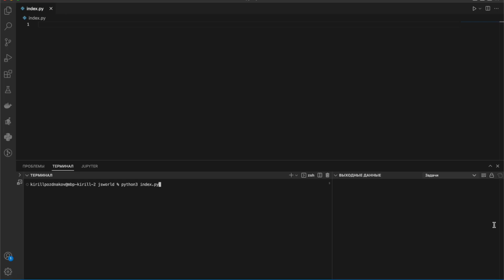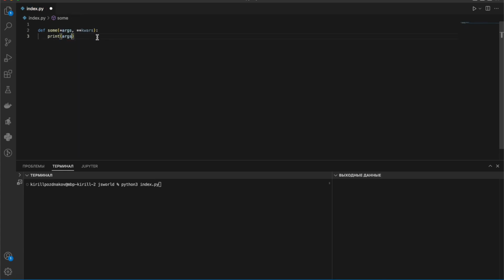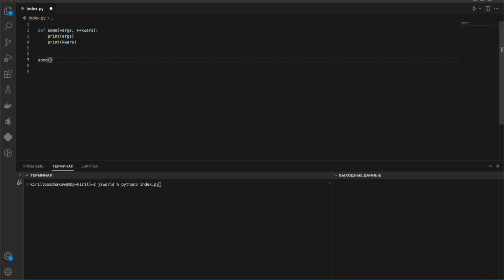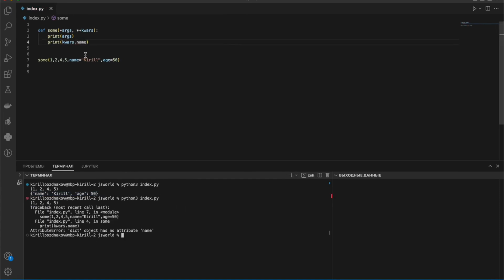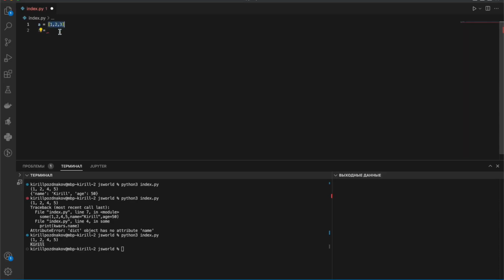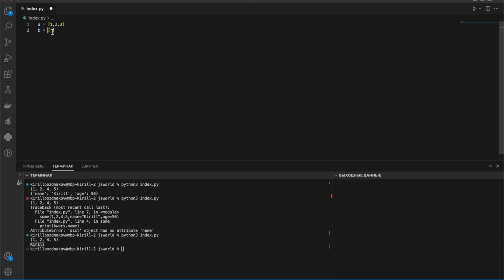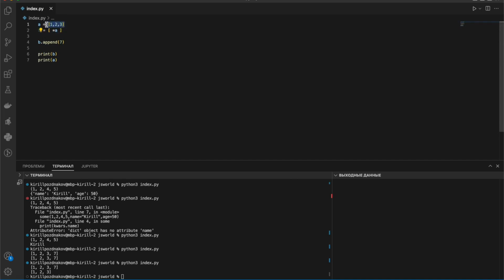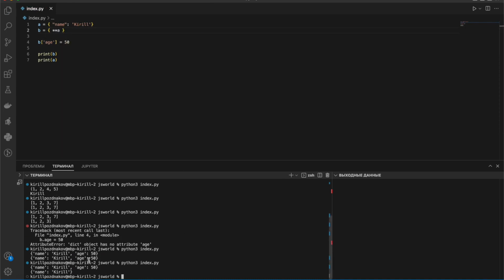What are *args and **kwargs in Python?